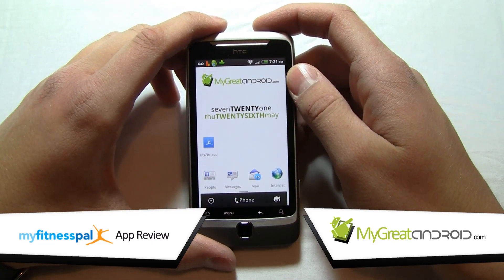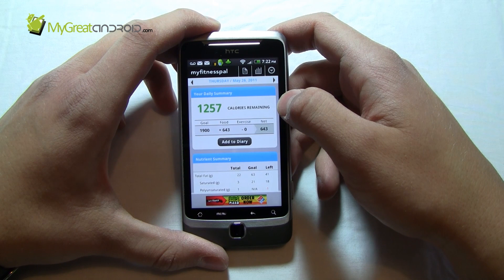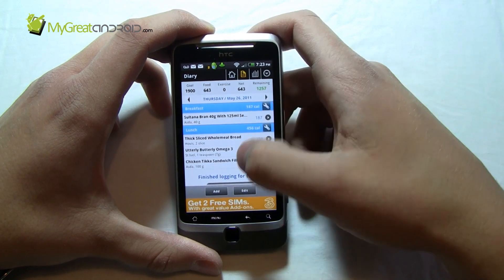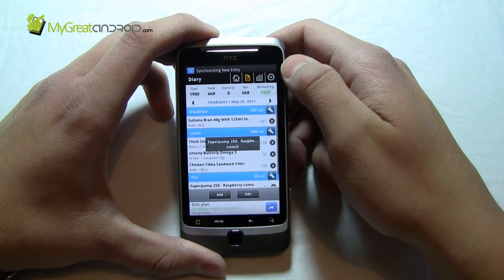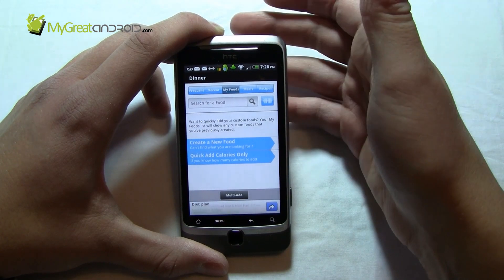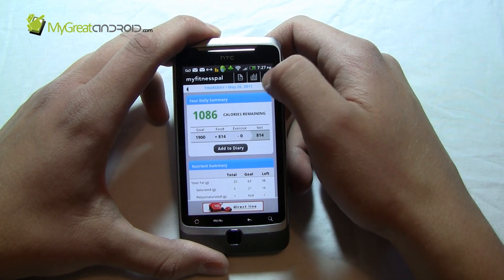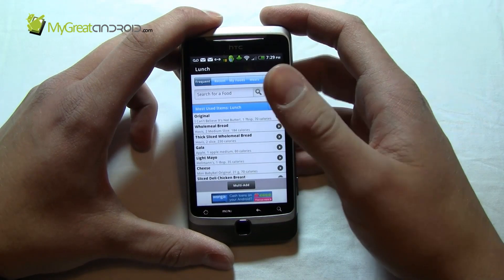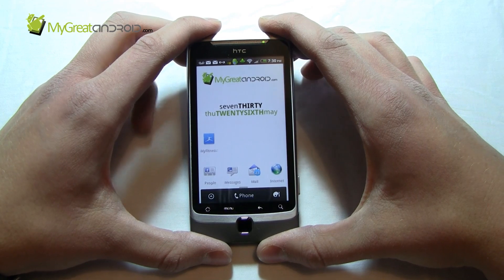MyFitnessPal Android App Review [HD]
A great food nutrition look-up tool and food diary application that syncs with your online account.